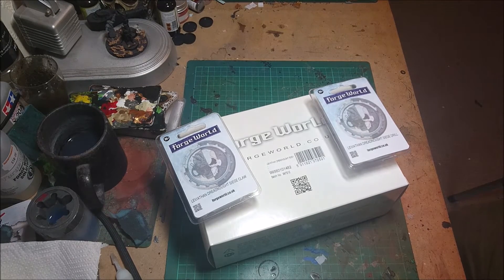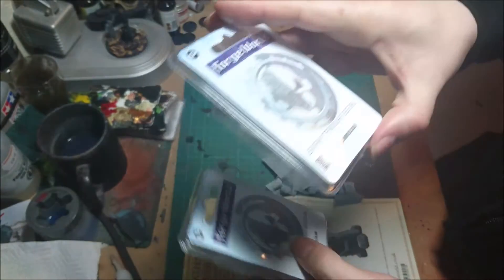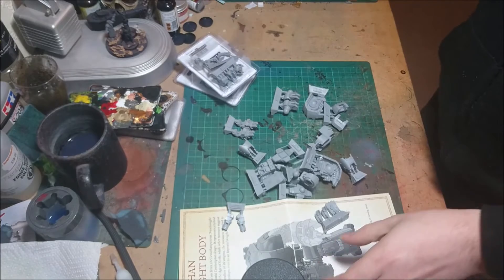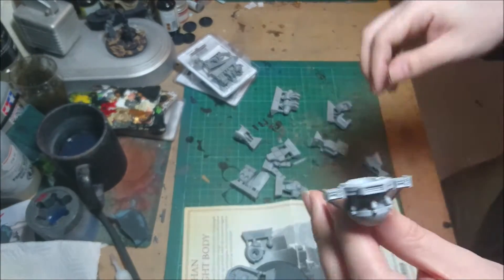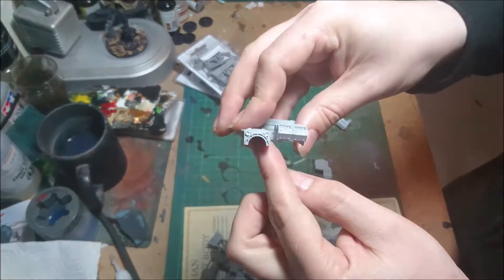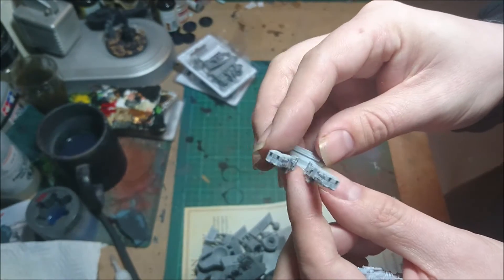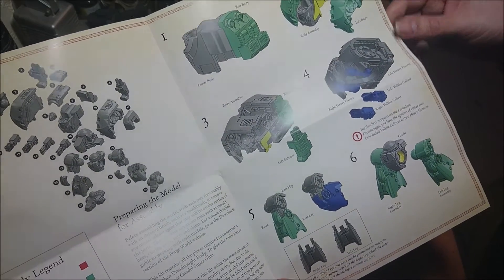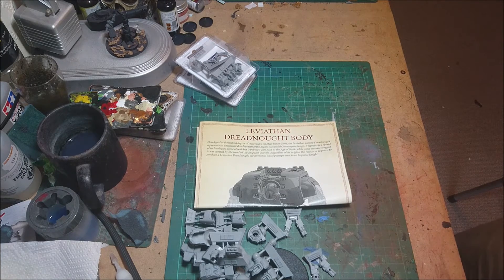Pre-Heresy Iron Hands - Leviathan Dreadnaught Unboxing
Lets have a quick look at what you get inside the box of the new Leviathan Dreadnaught from Forgeworld.